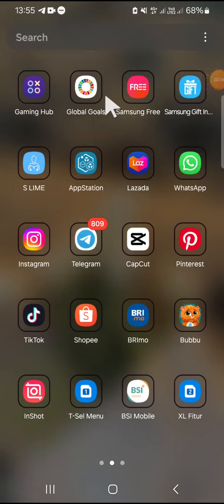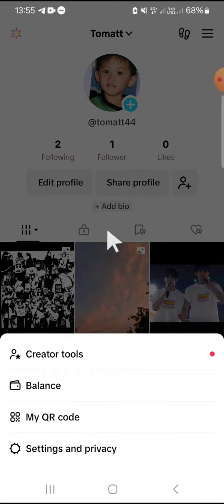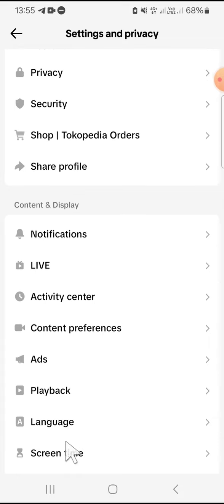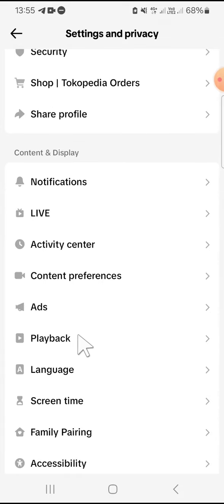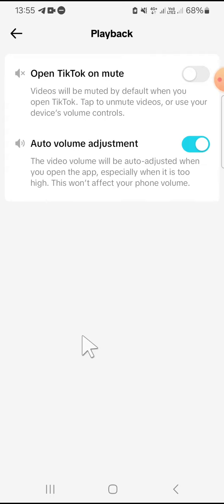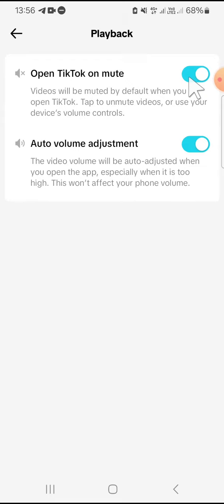Annoyed by TikTok Sound While You Open It? How You Can Open TikTok on Mute so It Won't Disturb You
Are you tired of being startled by the sound of TikTok videos every time you open the app? Say goodbye to unexpected noise interruptions with this handy tip! In this video tutorial, we'll show you how to open TikTok on mute, so you can browse the app in peace without any unwanted distractions.